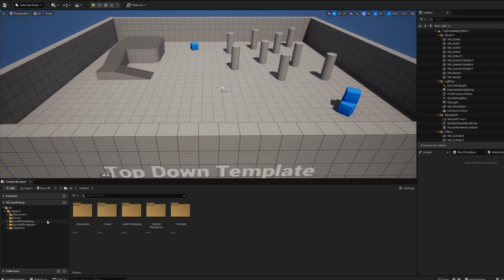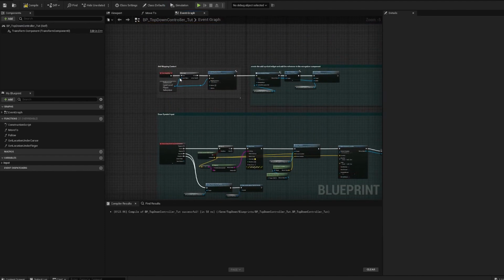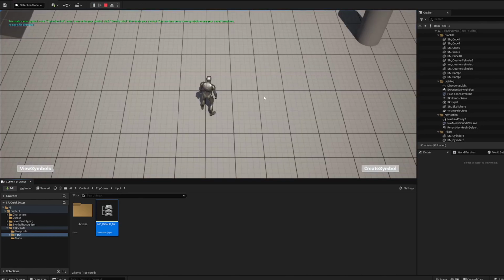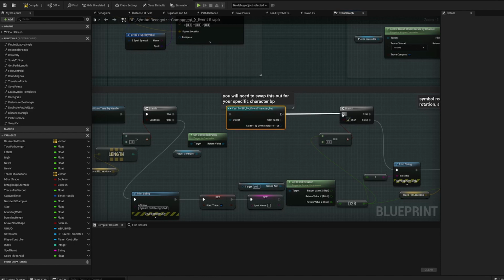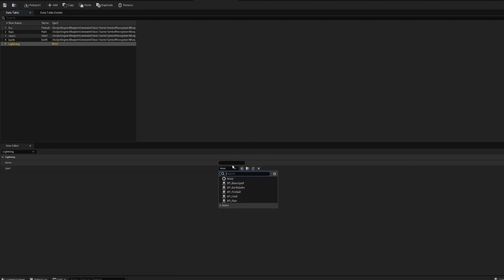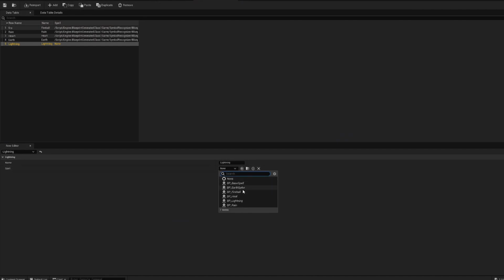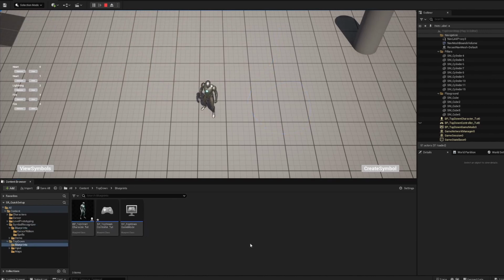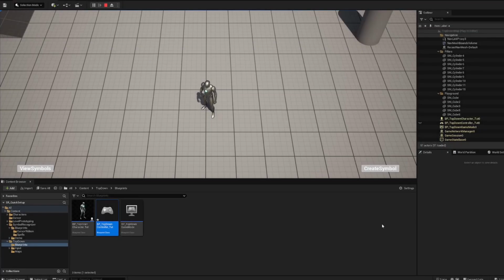Magic Symbol Recognizer - Quick Setup Tutorial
Tutorial on how to set up the Magic Symbol Recognizer in Unreal Engine 5's Top Down template. This tutorial is in version 5.2, the input setup process is slightly different for 5.0 & I believe 5.1.